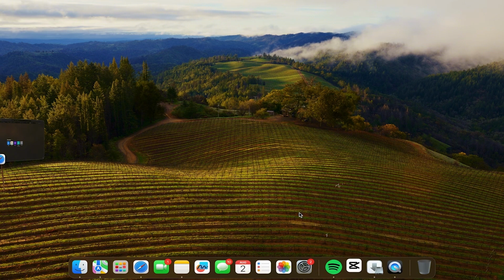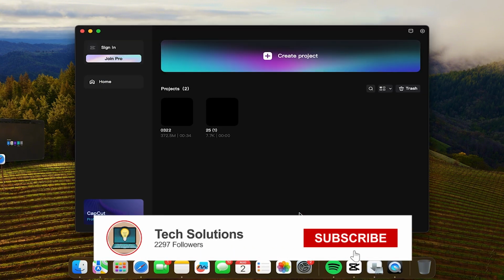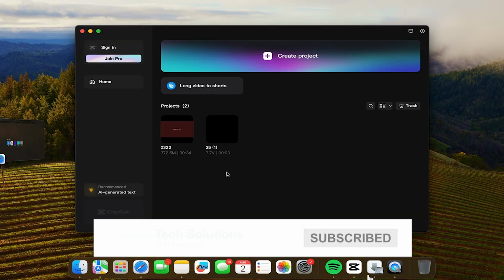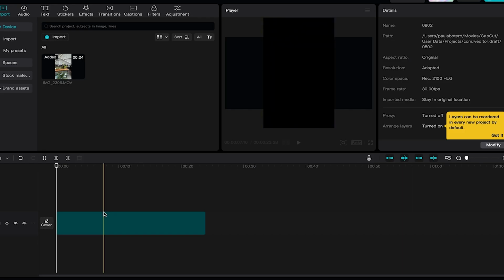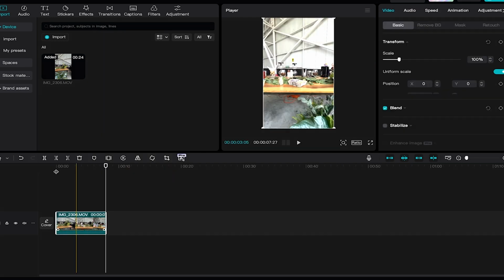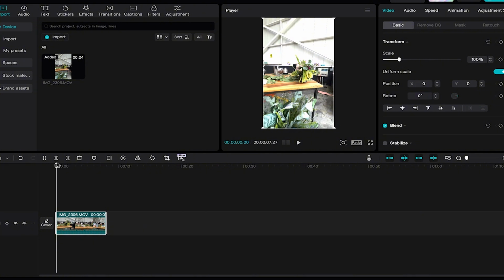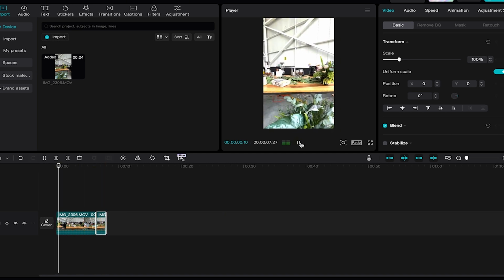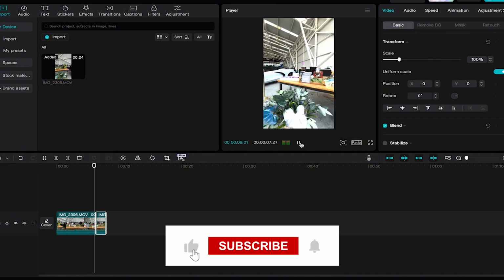How To Create a Loop Video in Capcut (Tutorial) 2025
How To Create a Loop Video in Capcut Step By Step.

In this tutorial, you will learn how to create a loop video in Capcut step by step. Master this technique to make seamless loop videos for TikTok, Instagram, or any platform. This guide is updated for 2025 and is easy to follow.